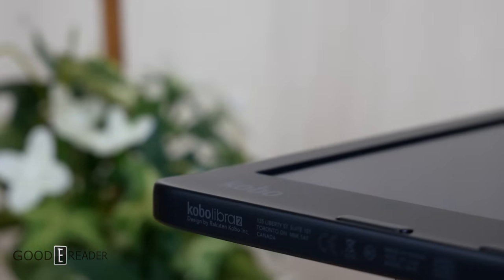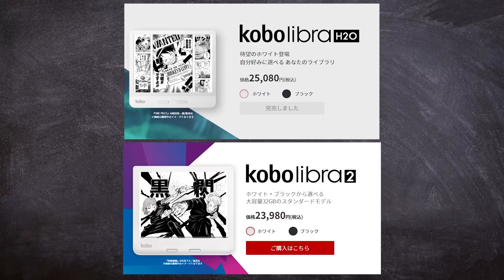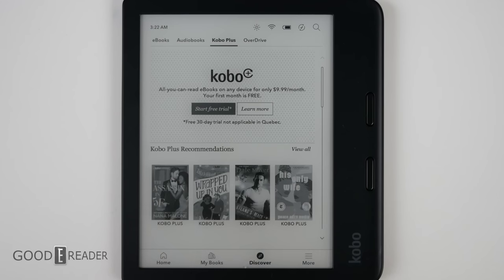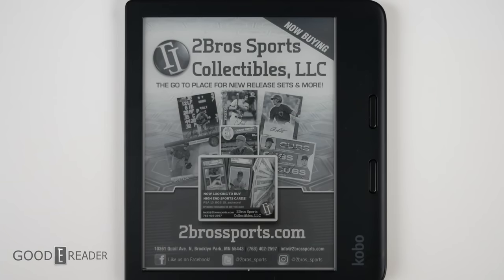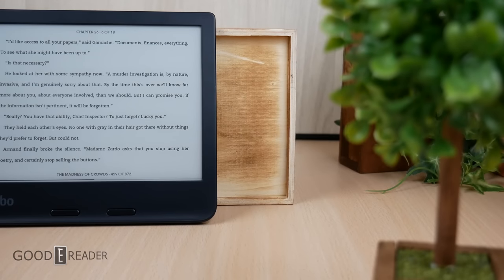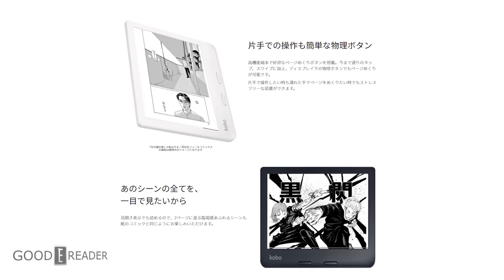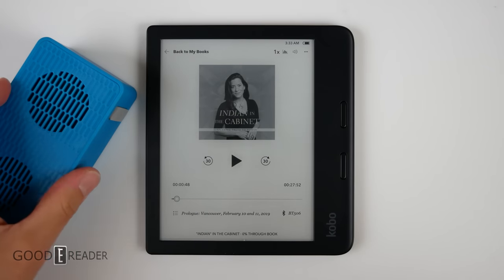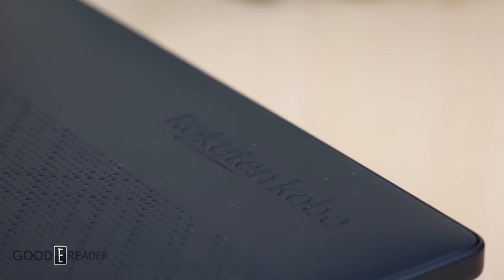Kobo Libra 2 Review - 2021 2nd Generation H2O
The main selling points of the Kobo Libra 2 are the high resolution display which are great for reading ebooks. It is also using a new E INK Carta 1200 panel, which increases page turn speed. This is the first Kobo e-reader to have audiobook support and has a new audiobook store in the Kobo bookstore.